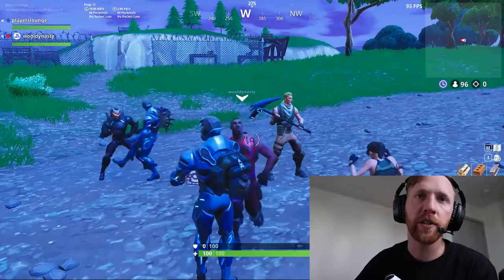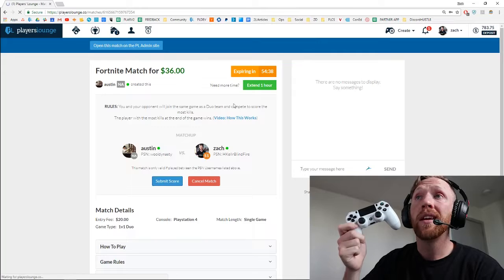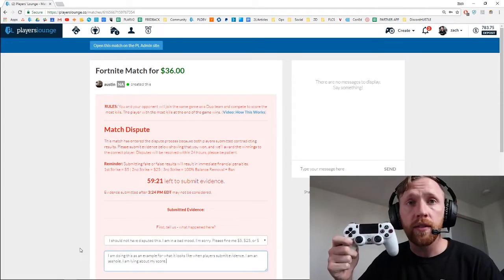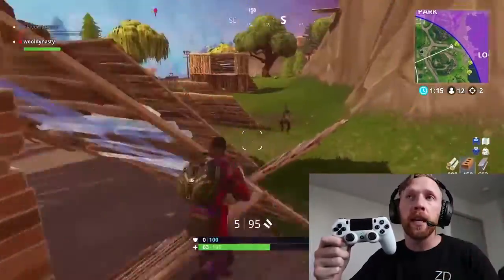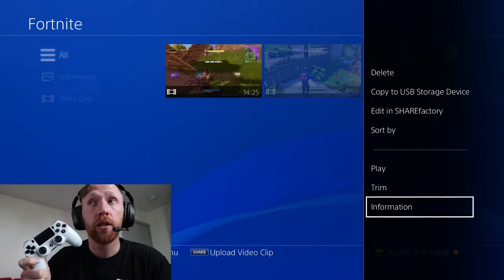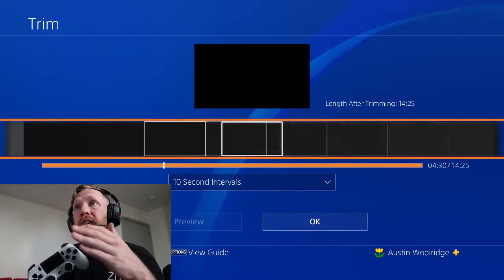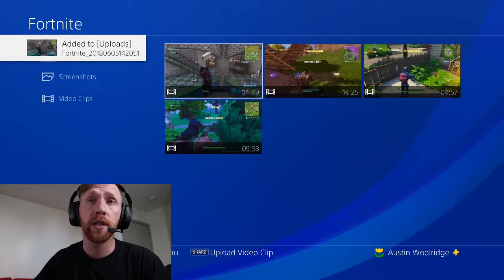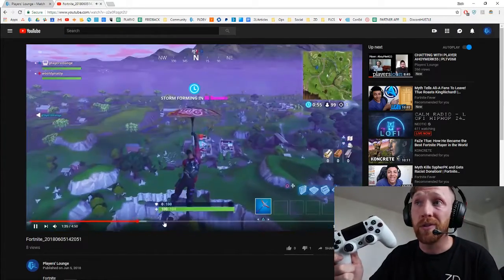earn money playing video games : video games job 2019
am so sure that you will love how much money you make I guarantee you
DO THIS FIRST: Play Games. Make Money.
Before we continue with the list, did you know you can play games online and actually make money by doing so? Swagbucks will pay you to play and it’s completely free to get started.

In fact, they’ll give you $5.00 just for signing up. They’ve paid out $136 MILLION dollars so far and you can get in on that action just by creating a free account

I have found this to be one of the easiest and most fun ways to make money online today (mostly because I get to spend more time with my family and hangout with friends and still have time for my other hobbies beside playing video games). You can have this life too.

Here are some stories from other folks just like you who once were skeptical but aren't any longer...

A Professional Video Game Tester Getting Paid To Play Video Games!
When you join GamingJobsOnline and start working with our Unique Job System...

You can get paid to Play New and Upcoming Games
You can get paid to take online surveys and make from $5 to $75 each, or more
You can get paid to participate in focus groups and make up to $150 an hour
You can get paid to try new Games, Gaming Consoles, Controllers or other products and keep the free products too!
You can get paid to preview new movie or game trailers for $4 to $25 an hour
You can get paid to review new Games for up to $30 an hour
make money playing video games 2019
With those warnings in mind, let's take a look at some ways you really can make money playing video games.
Become a Beta Tester.
Video Game Tournaments.
Become a Video Game Reviewer.
“Farming” Gold.
Become a Twitch Streamer.
Work in Customer Service.
Other Ways to Enter the Business.